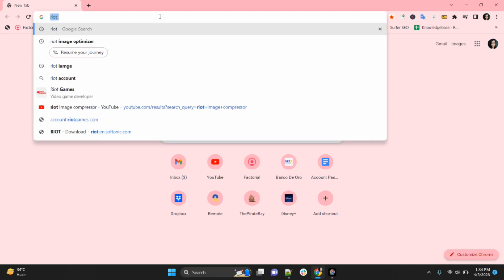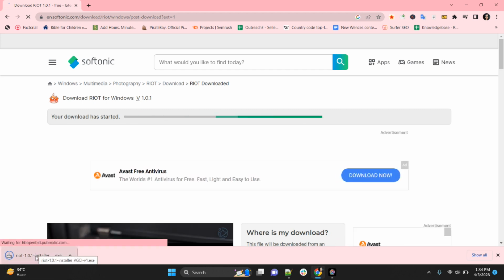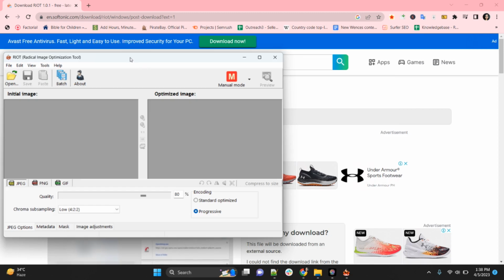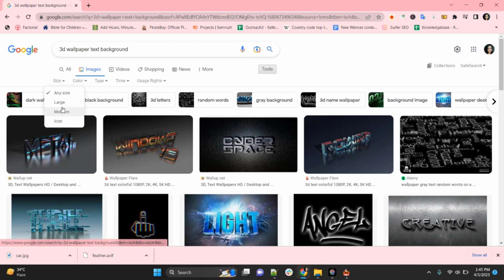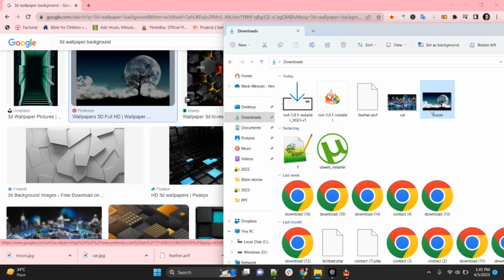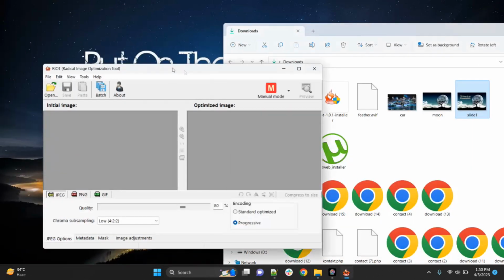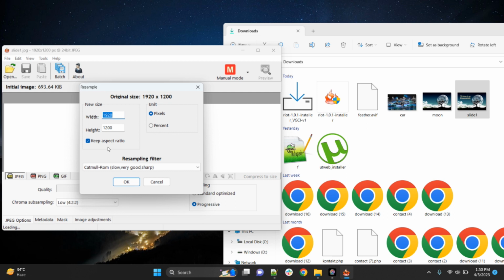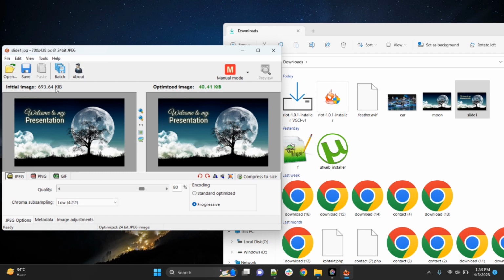Optimize Images using RIOT